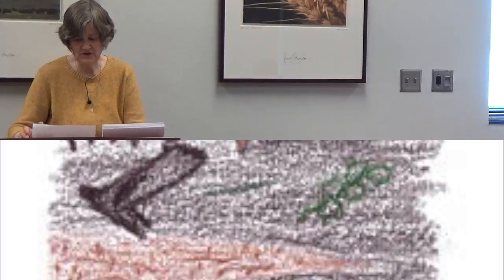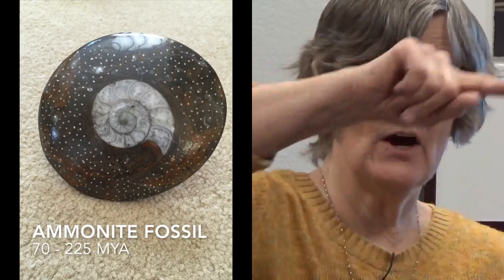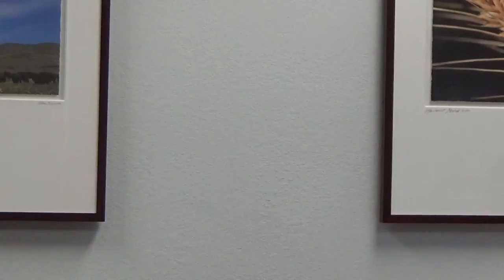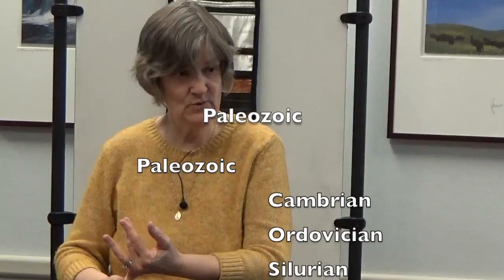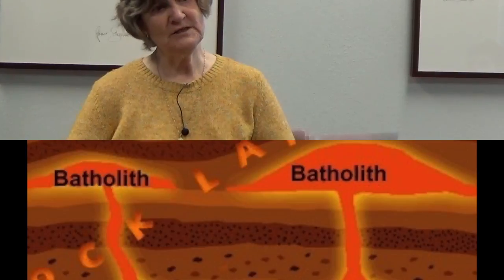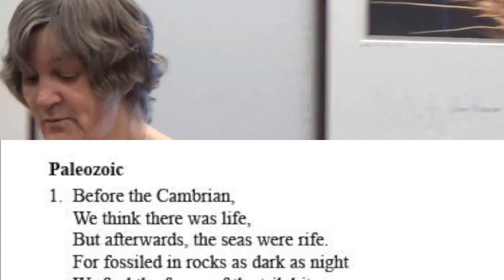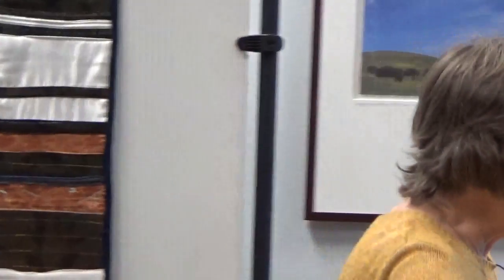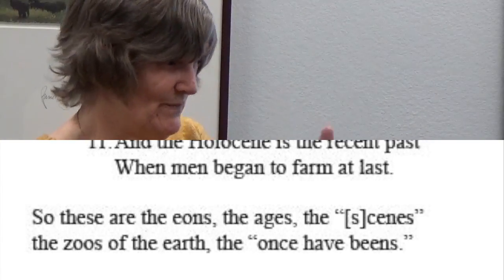Geologic Column -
Geologic Column - Chapter 11 of The Doorway of Amethyst. Here a description of the geologic history implied in the sedimentary rock forms in the Williston Basin provides an introduction to the geologic eras, including those with distinct worldwide signatures.